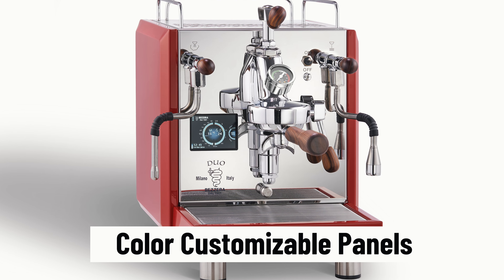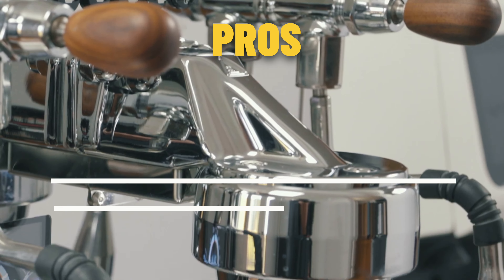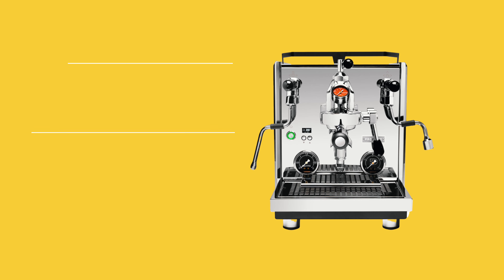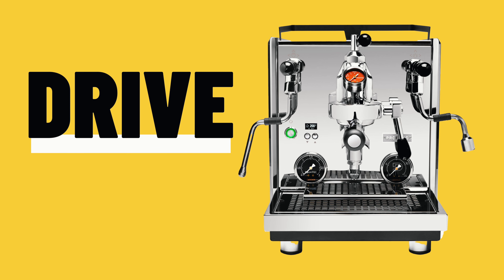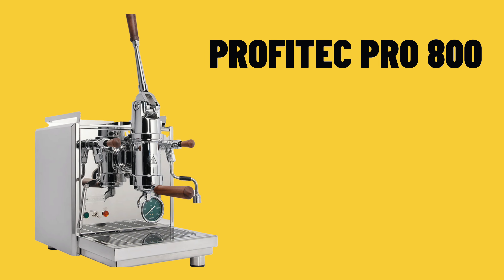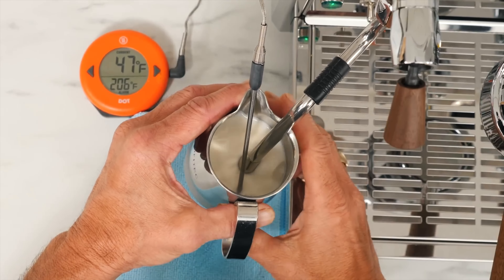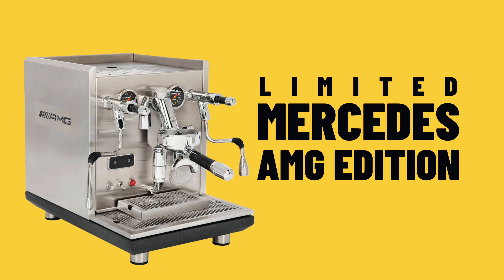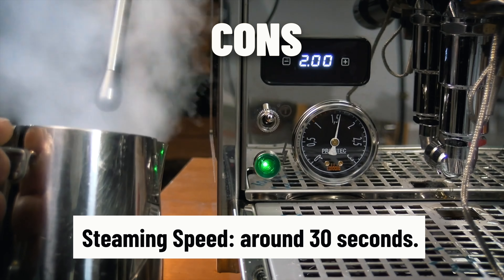WATCH 2nd What coffee machine to buy $3k-$6k PART 1A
This is the second half of the video from What Coffee Machine to Buy $3k-$6k Part ONE that YouTube glitched after I uploaded it.

People have been asking for me to reupload it so I thought I would trim it down to after the video freezes.

I'm sorry if you've already watched the whole video (even with the frozen flying hands!) but this is for everyone who asked me for the second half. Lets hope it doesn't glitch again!

Enjoy Your brew!